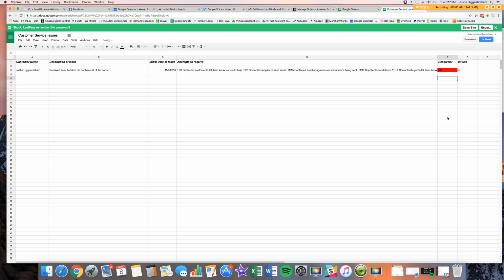Customer Service Issue Spreadsheet